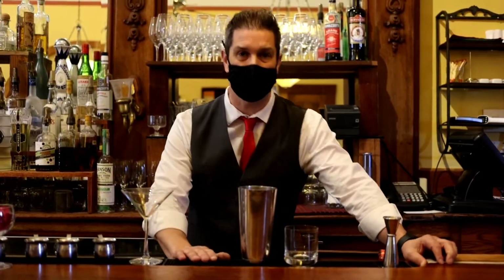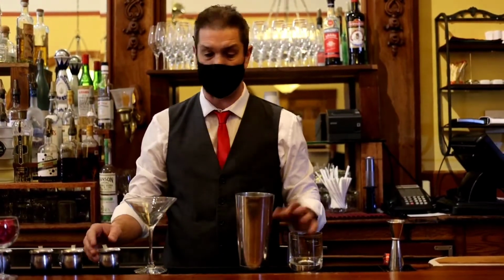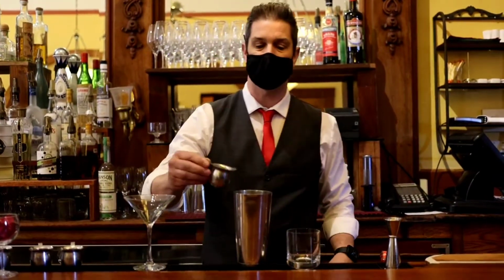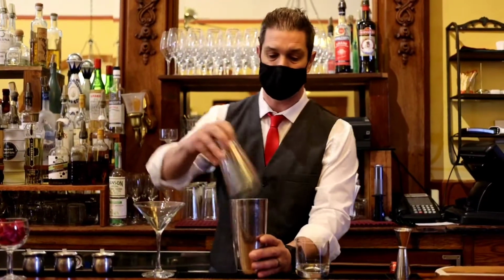the girl & the fig - lemon rosemary "love potion" cocktail recipe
Learn how to create one of our favorite cocktails, love potion, with our manager, Nick Urlich.

Video credit: Jonathan Crockett